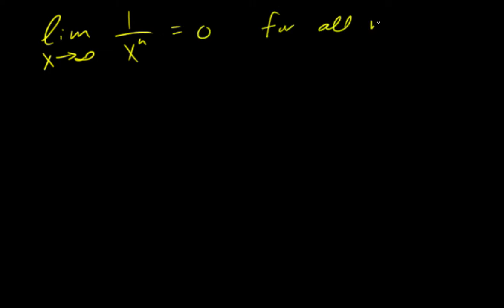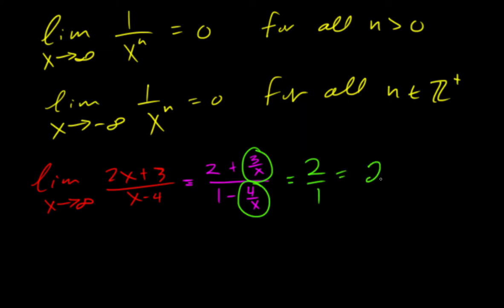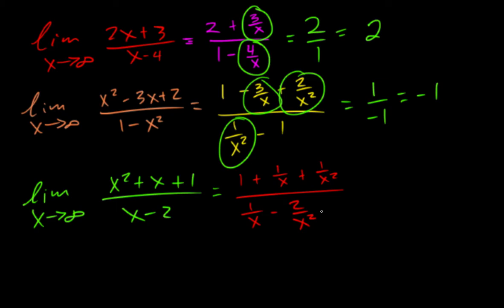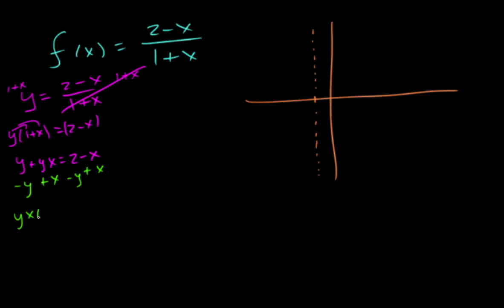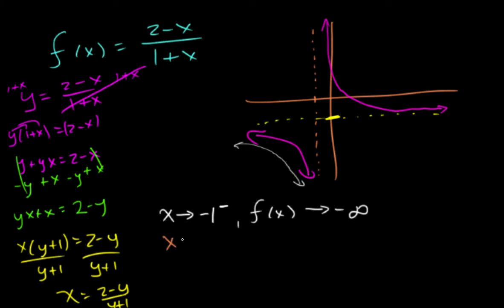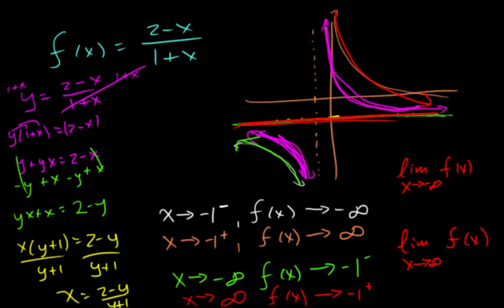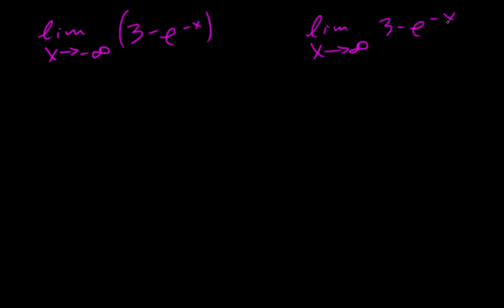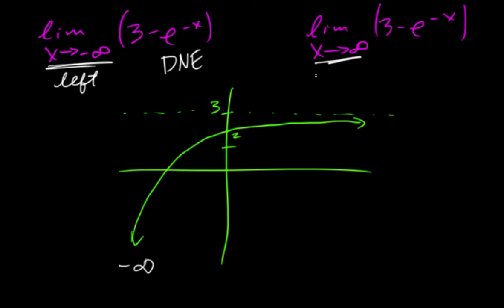15C - Limits at Infinity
15C - Limits at Infinity